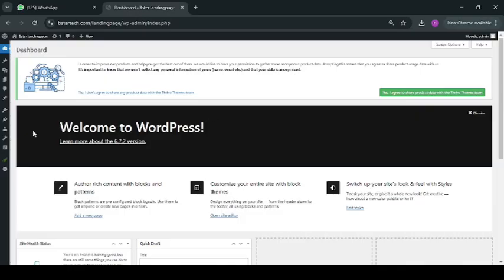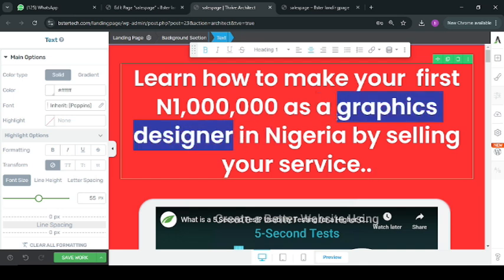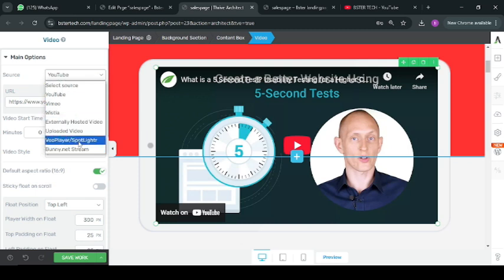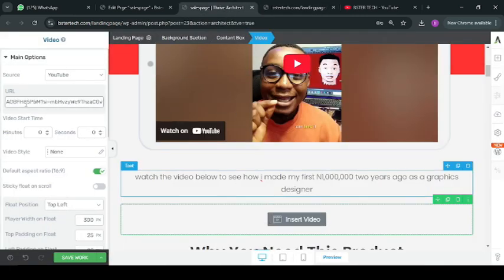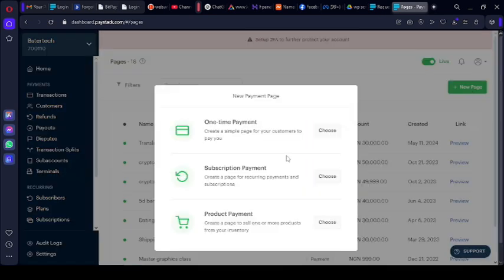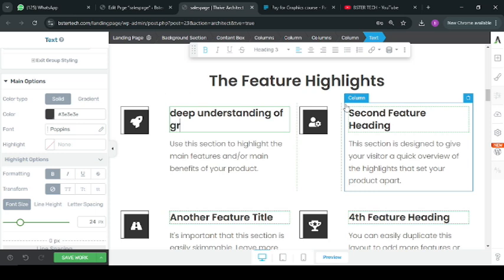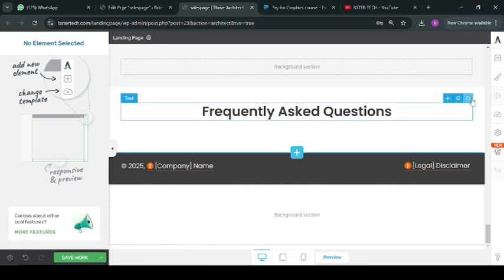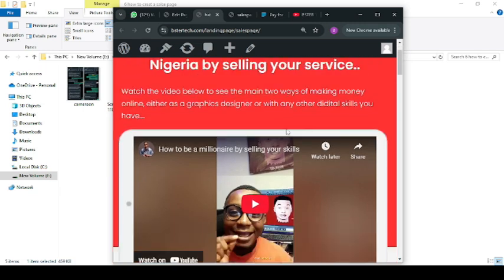6 How to Create a Sales Landing Page for Ads Step by Step WordPress Tutorial for Beginners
Welcome to Lesson 6 of the Digital Marketing Masterclass from Beginners to Pro!

In this lesson, you’ll learn how to create a high-converting sales landing page — the kind of page that turns clicks into customers. Whether you’re promoting a product, service, or course, this video will guide you through the process step by step.

Here’s what you’ll learn:
✅ What a sales landing page is and how it differs from a lead generation page
✅ Key elements every sales page must include (headline, offer, testimonials, CTA)
✅ How to build your page using WordPress and thrive architect (or any page builder)
✅ How to add product images, pricing, and call-to-action buttons
✅ Tips to make your landing page persuasive and ad-friendly

By the end of this video, you’ll have a sales landing page ready to connect with your ads and start generating sales.

💡 Next Video: How to edit viral video (Lesson 7 – Coming Soon)
💬 Comment “My sales page is live!” when yours is ready to go.